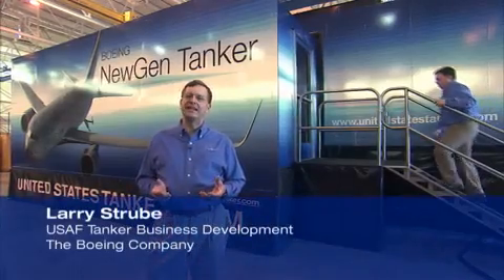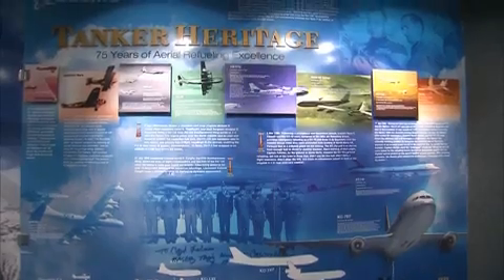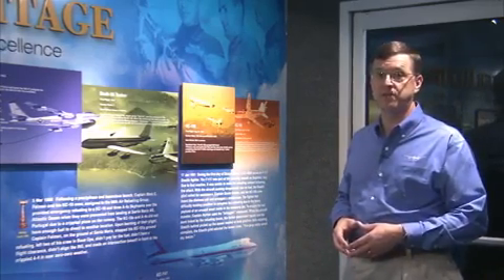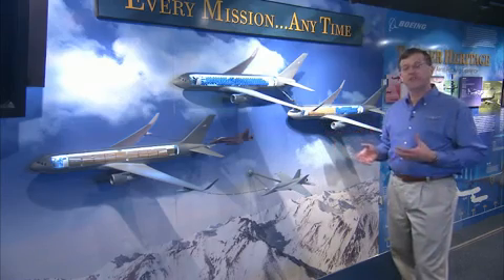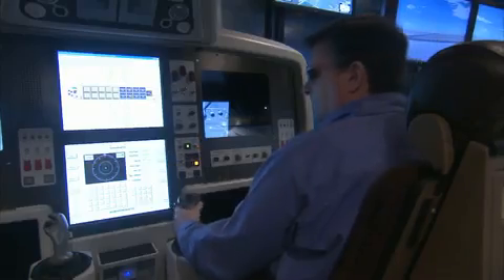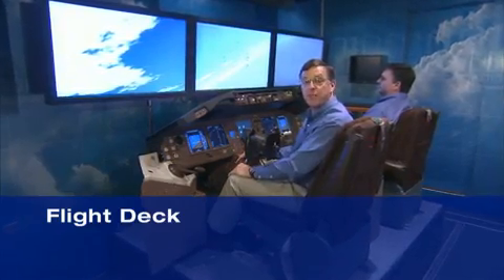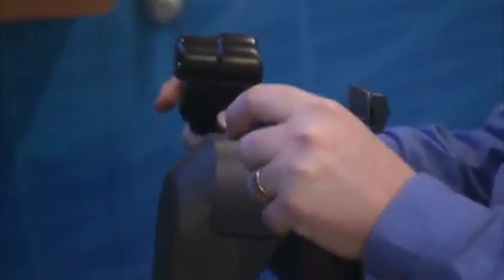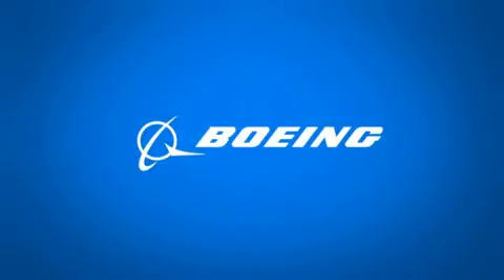Boeing NewGen Tanker Tour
Tour BART for the Boeing NewGen Tanker.

Take a look inside BART to see what it's like at the controls in the cockpit or at the boom station of an aerial refueling aircraft.